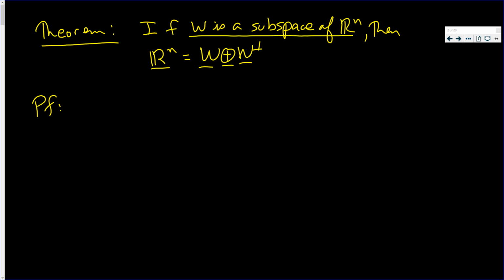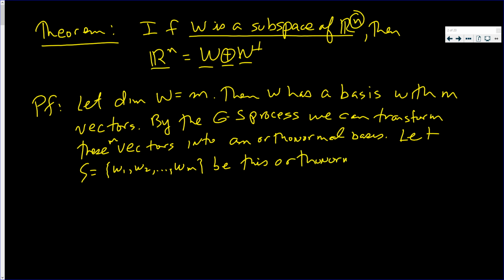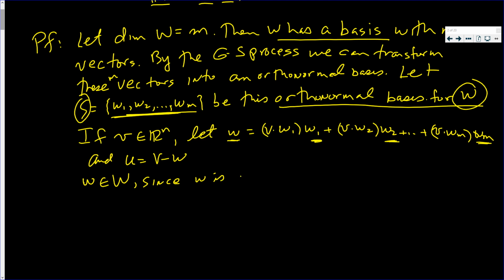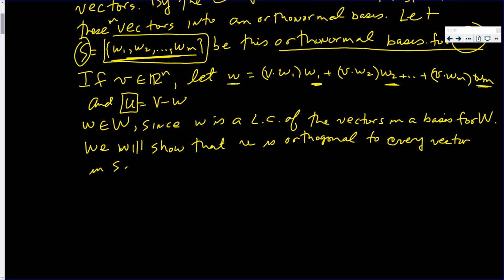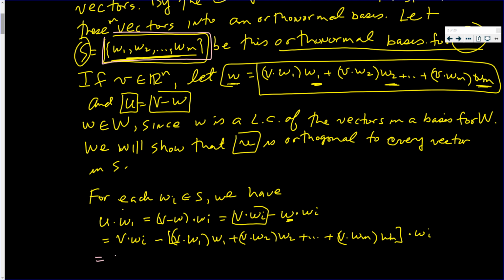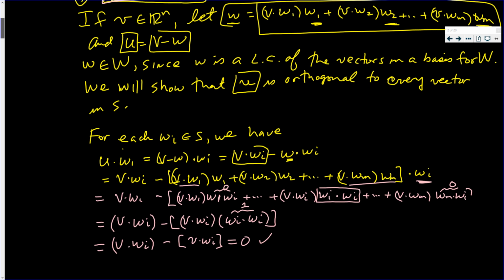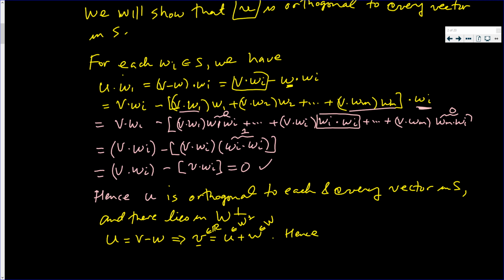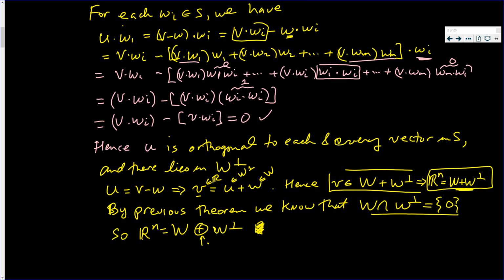If W is a subspace for R^n, then R^n = W + W^perp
In this video we show that if W is a subspace for R^n, then R^n = W + W^perp.